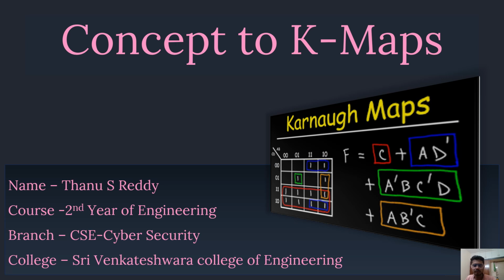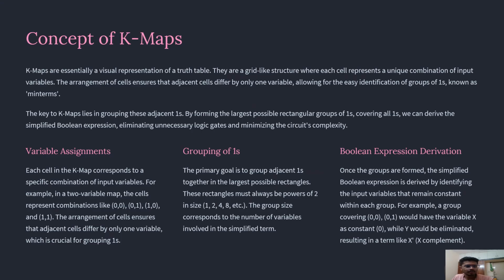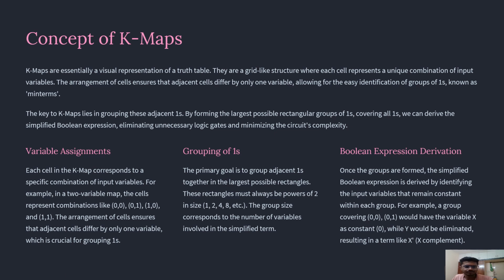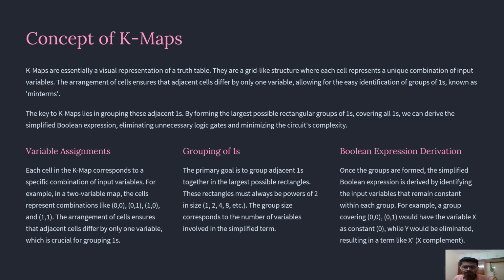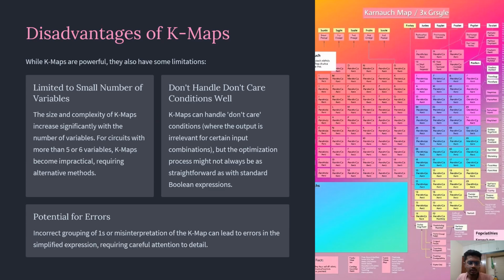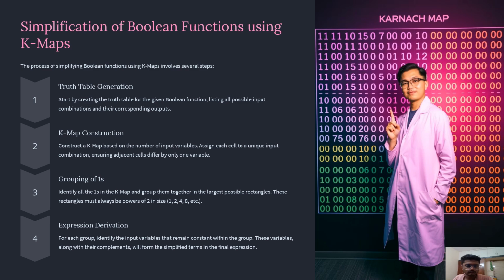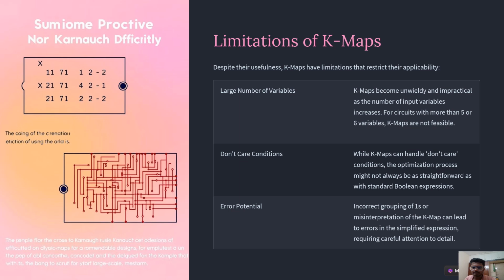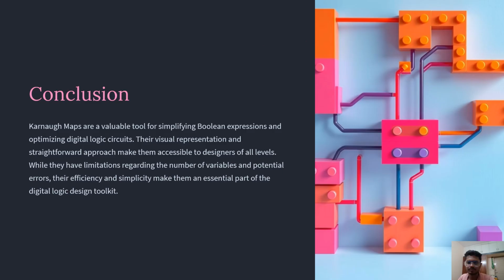Introduction to K Maps Repaired